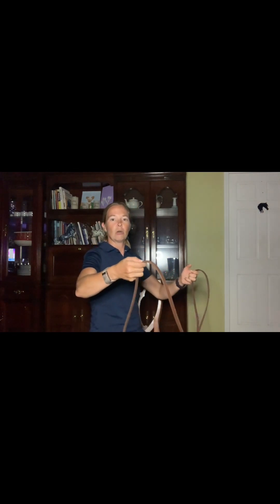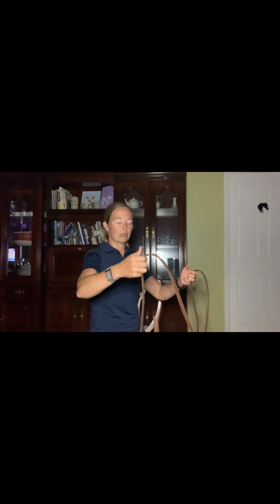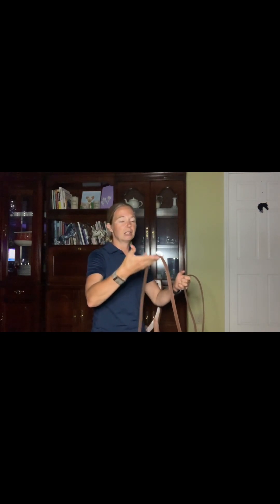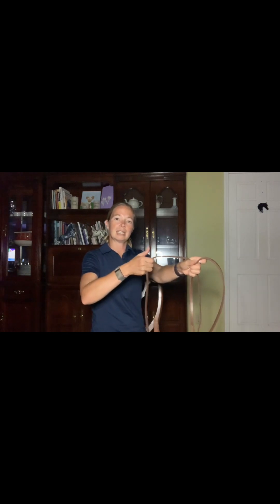Friday tip! Bringing life to your aides.